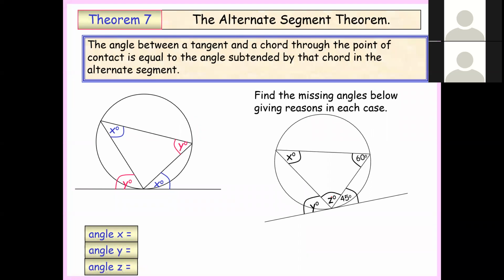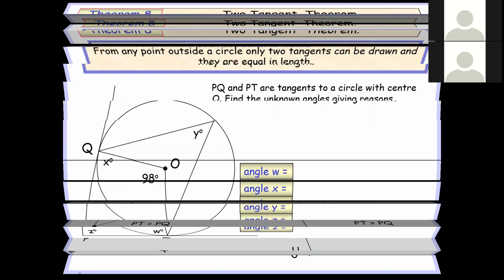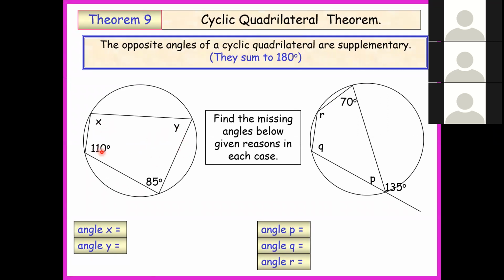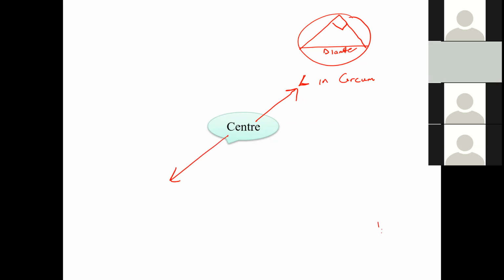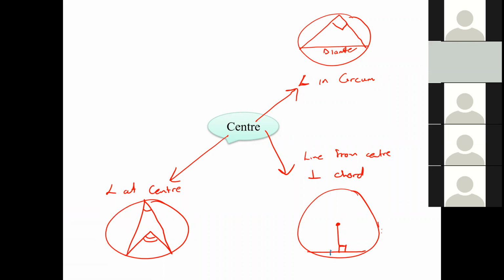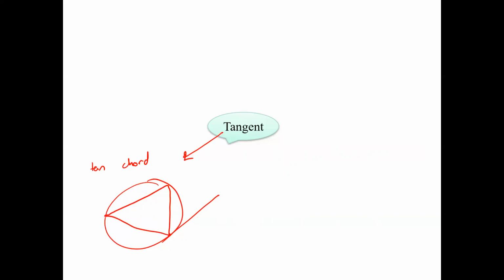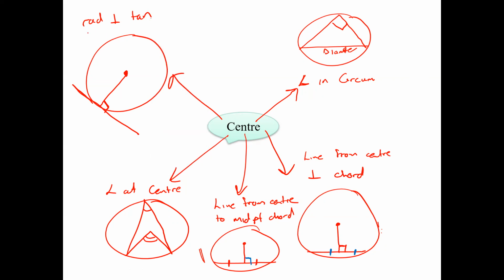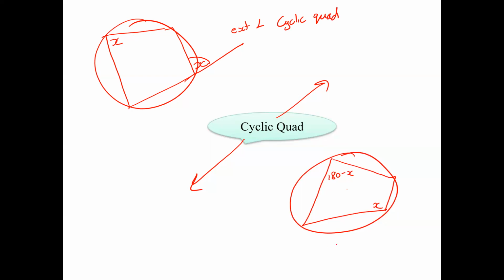Grade 11 Rev Lesson Geometry 2